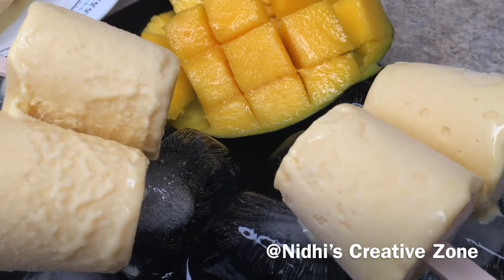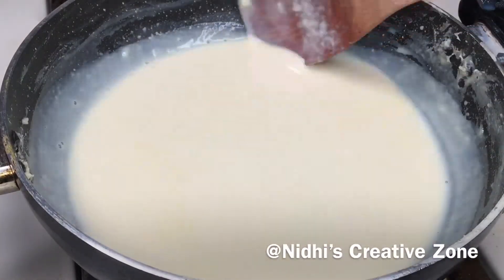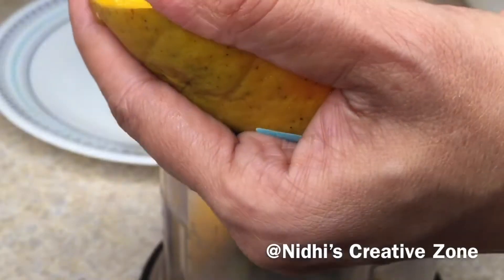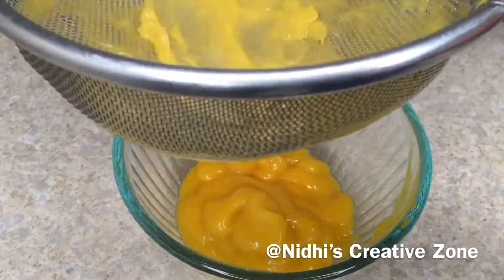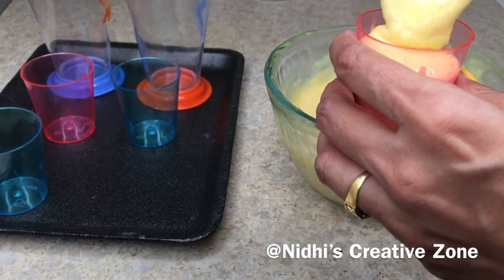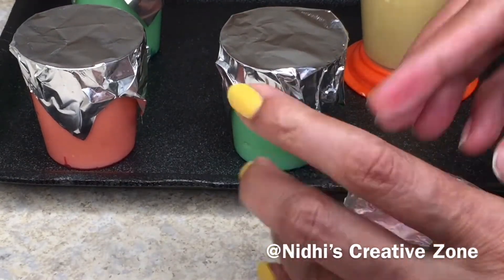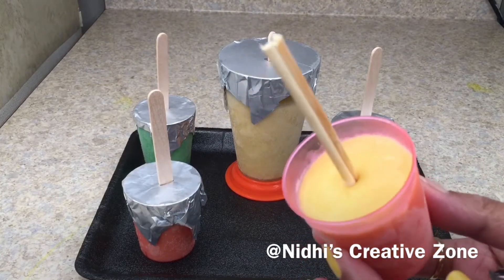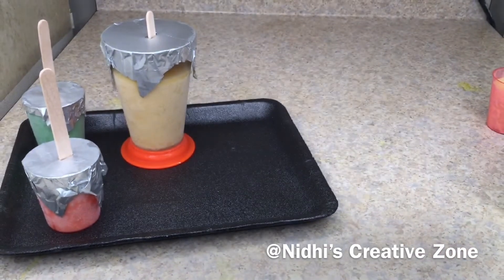Malai Kulfi & Mango Kulfi | Stuffed Mango Kulfi Recipe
If you’ve tried this MANGO KULFI recipe or any other recipe on the Channel, then don’t forget to share the recipe photos .let me know how it turned out in the comment section.  I love to hear from my YouTube Family!

only 2 ingredients kulfi recipe, malai kulfi recipe condensed milk ,instant mango kulfi recipe